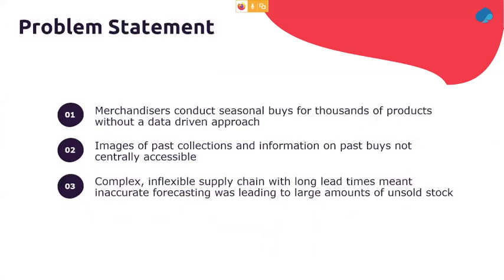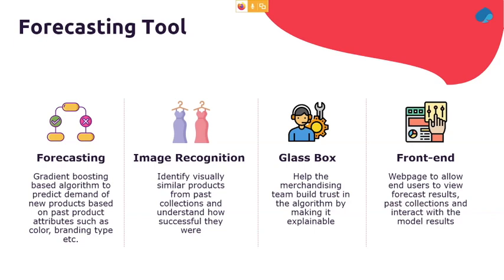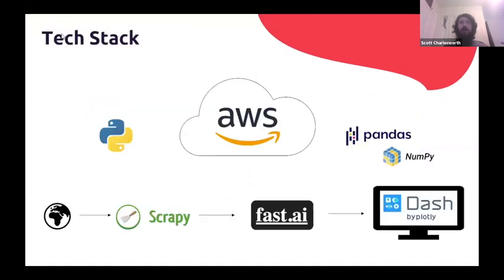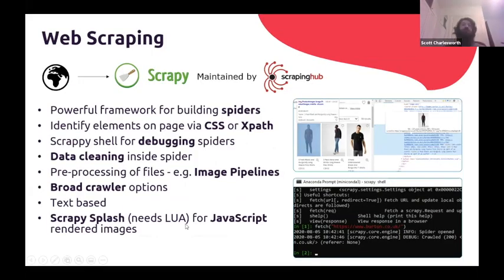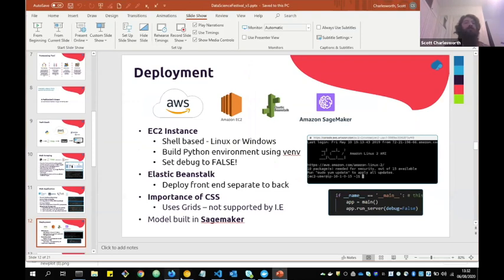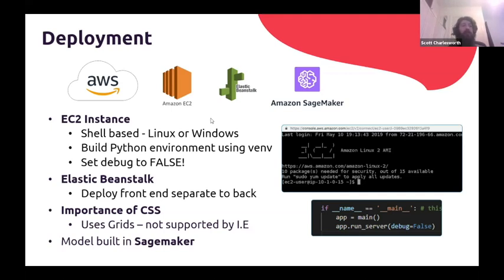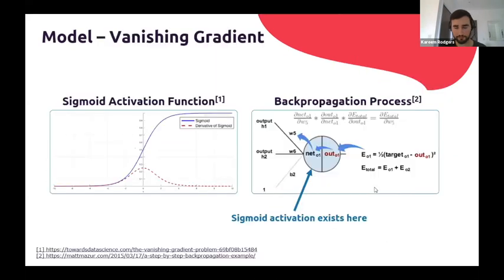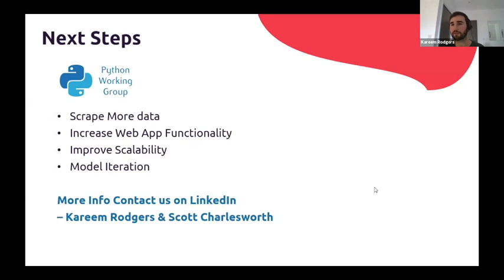A Fashionista’s Dream: Using Computer Vision to gain an edge - Data Science Festival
Title: Fashionista’s Dream – Using Computer Vision to gain an edge.
Speaker: Scott Charlesworth, Saudamini Sonalker and Kareem Rodgers.
Abstract: This session will show how to use Python to scrape millions of fashion images online, a pre-trained GPU enabled image classification model to compare images and how these results can be served to a dynamic web app; all hosted in the cloud. We will also explain how these techniques have been successfully deployed at scale at a luxury retailer.